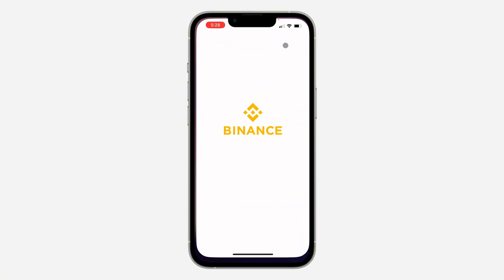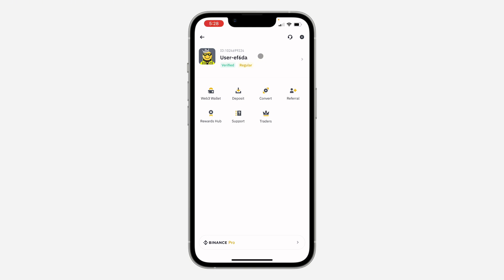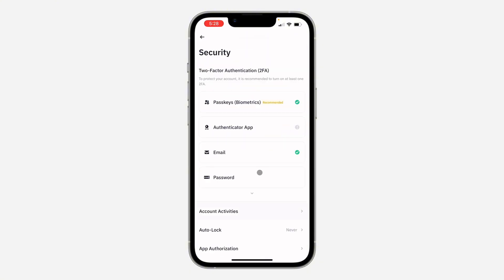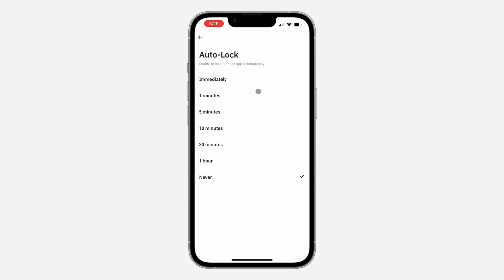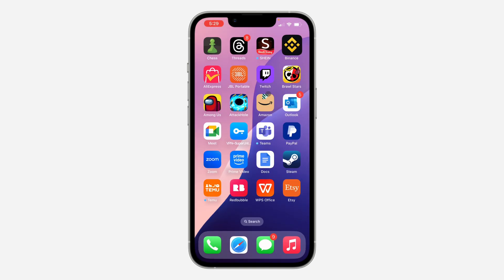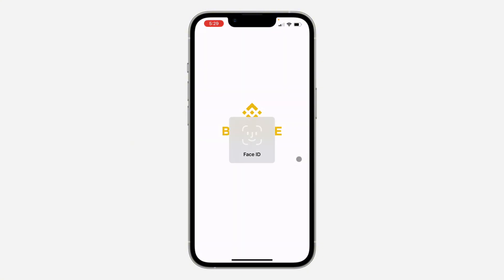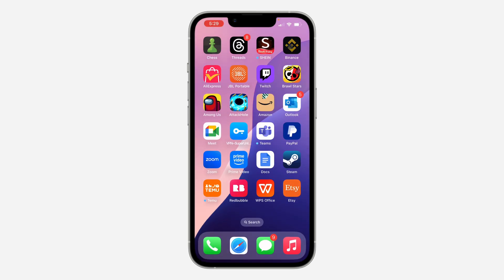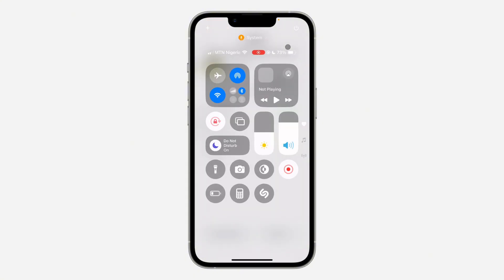How to Lock Binance App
Want to add an extra layer of security to your Binance app? Learn how to enable biometric authentication with Face ID or Touch ID, ensuring that only you can access your account. This simple guide will show you how to activate biometric authentication and safeguard your Binance assets.